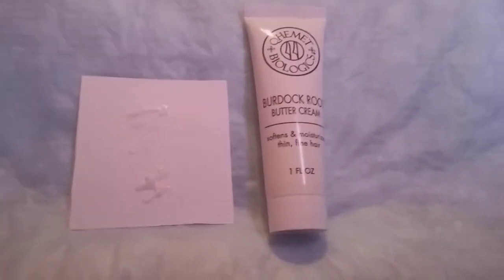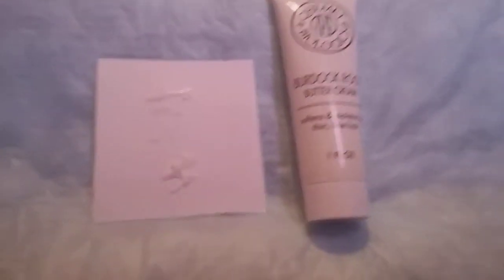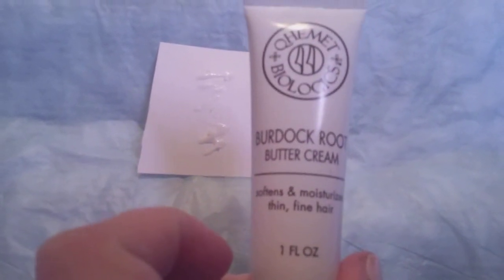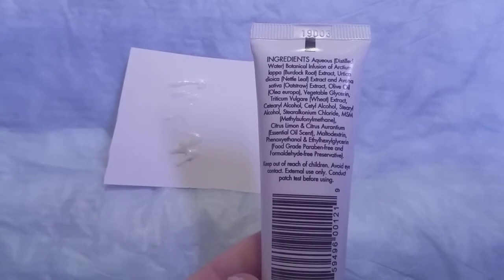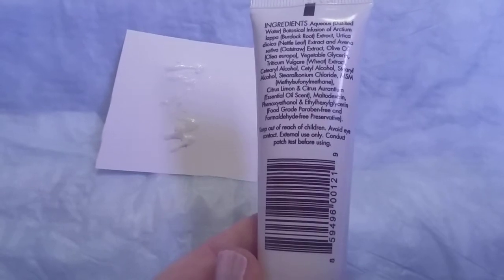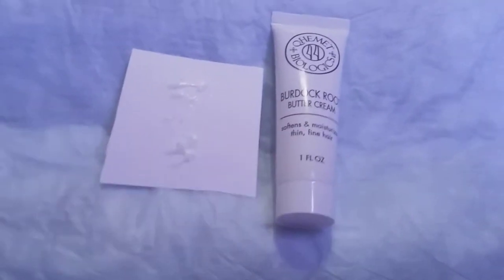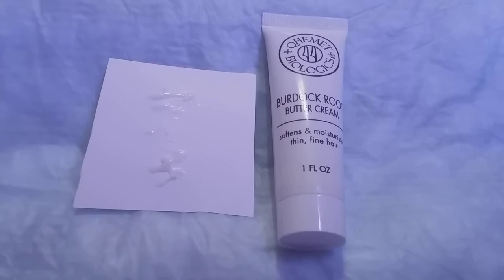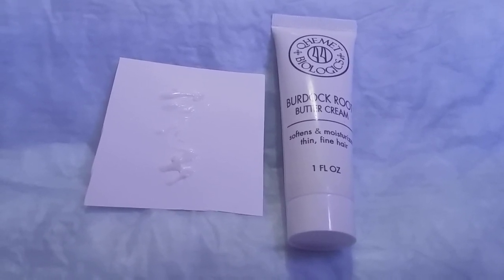Review for : Qhemet biologics - Burdock root butter cream 1fl ozs $9.99 (👍👍)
This lusciously rich formula keeps moderately dry and low porosity hair soft and supple all day with pure Olive Oil and organic Burdock Root, Horsetail and Nettle extracts. Perfect for 4B-4A and thick, 3C textures!

Price: $9.99